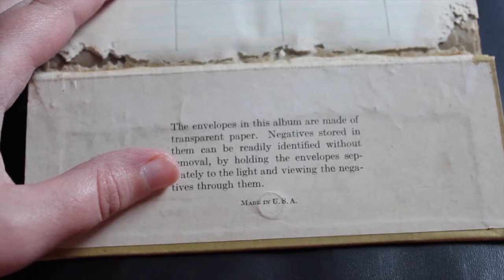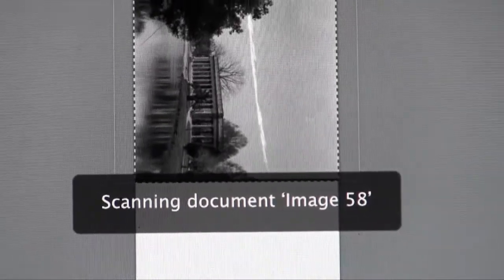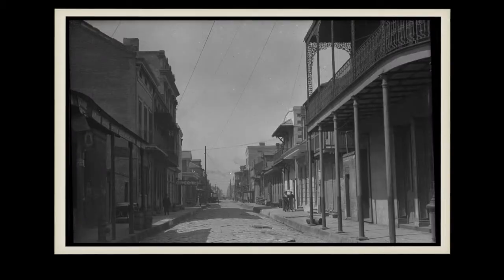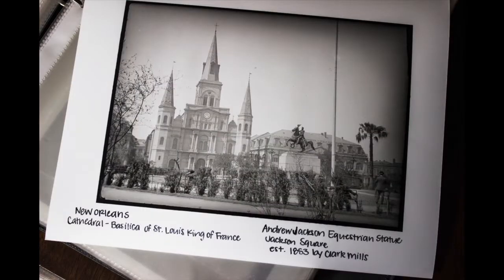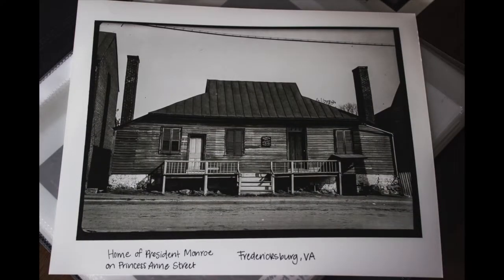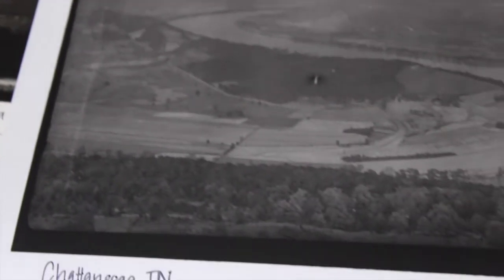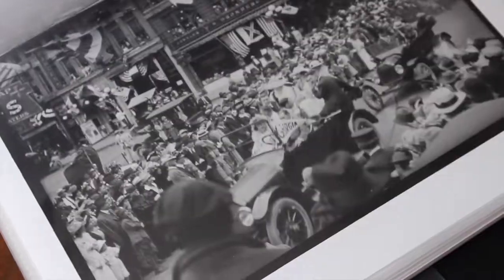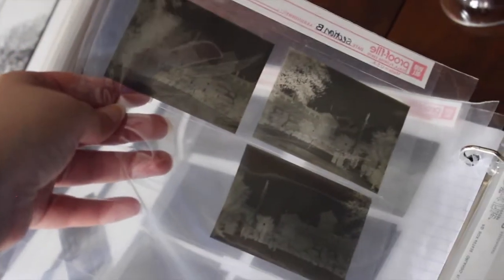Finishing The Story: A Photo Preservation Project